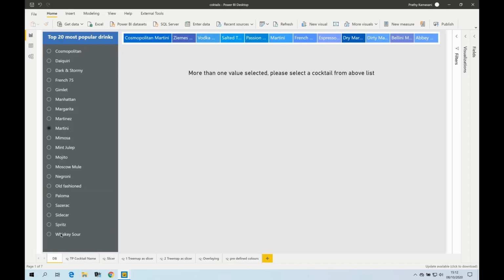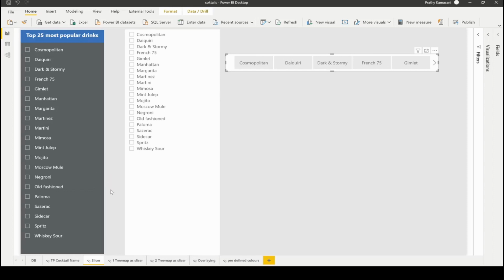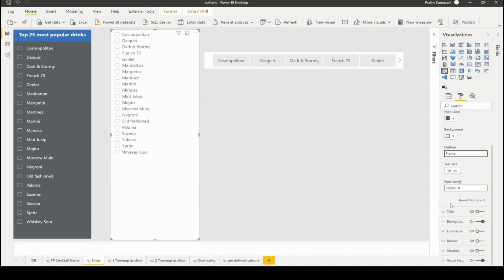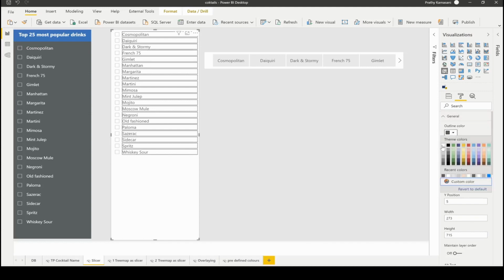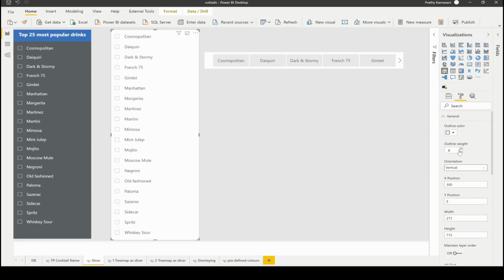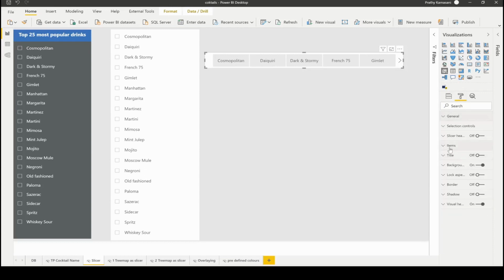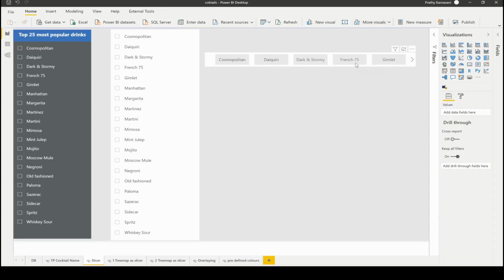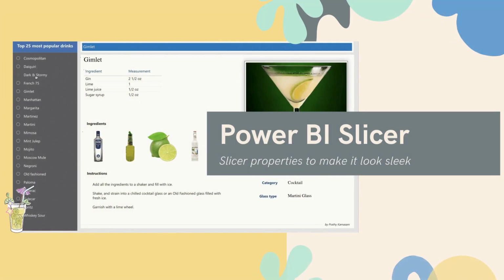Power BI Slicer - Slicer properties to make it look sleeker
This video is part of the full video talking about How I designed the Top 20 cocktails PowerBI Model.